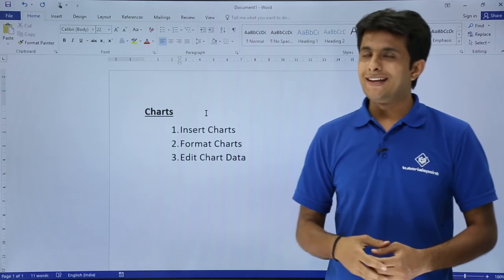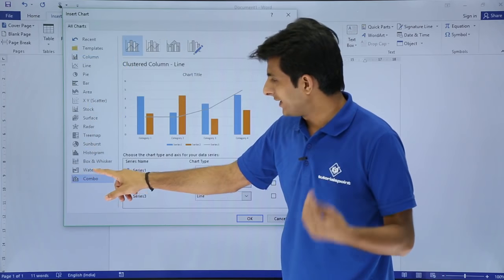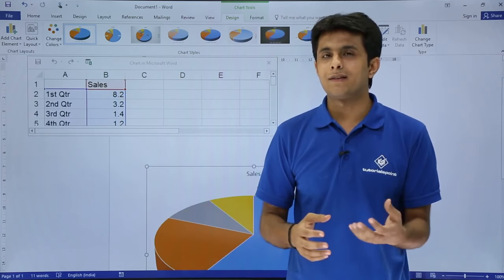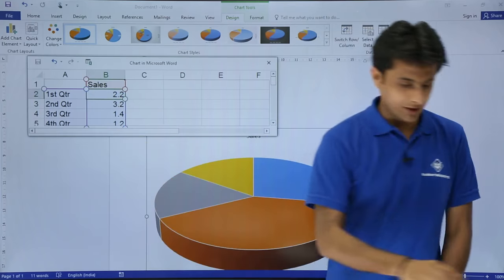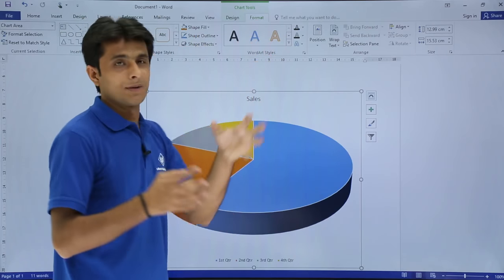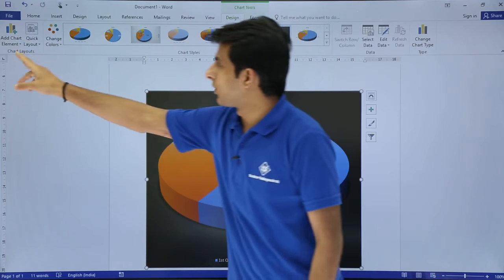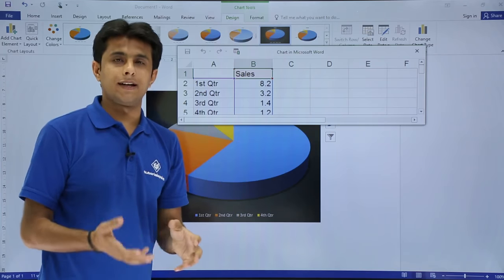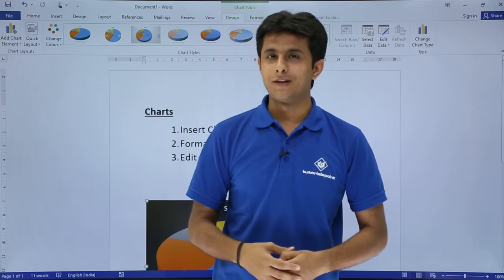MS Word - Insert Charts